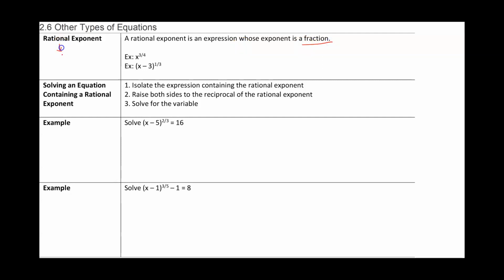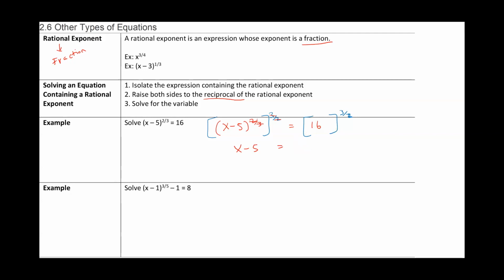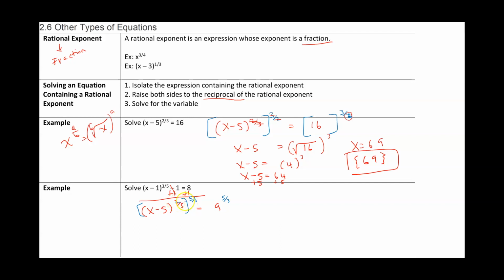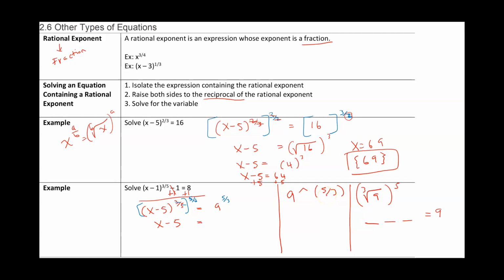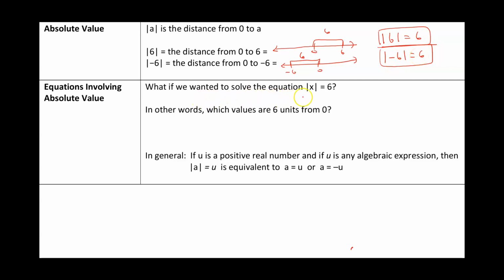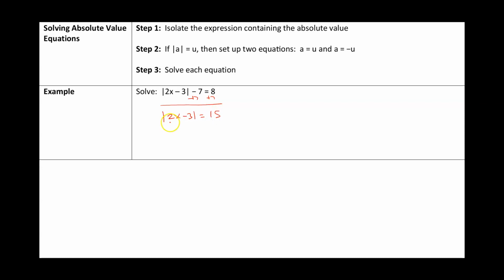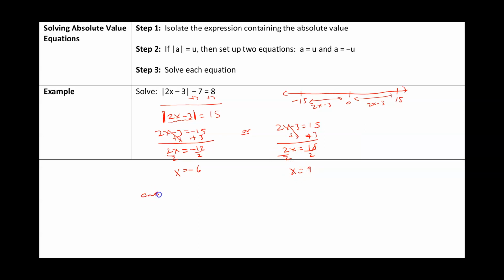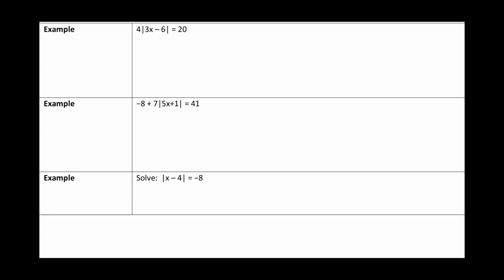Math 140_2.6.1